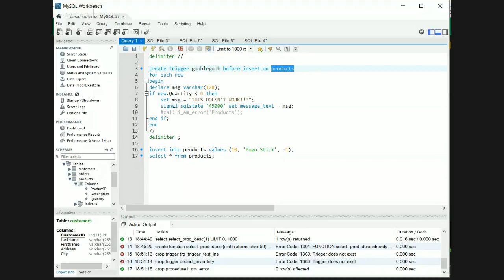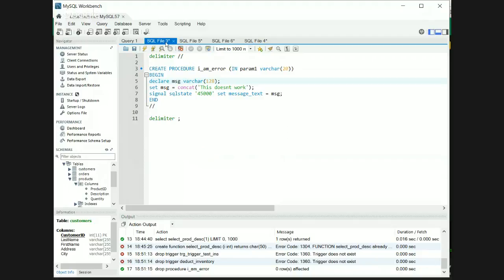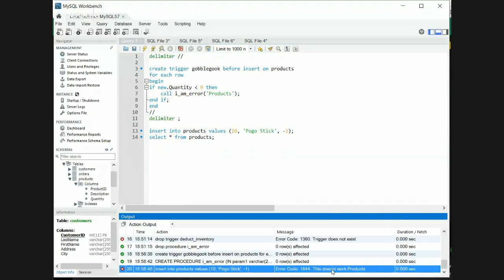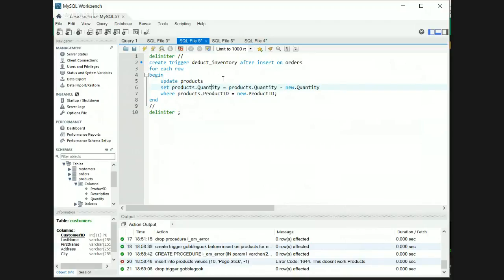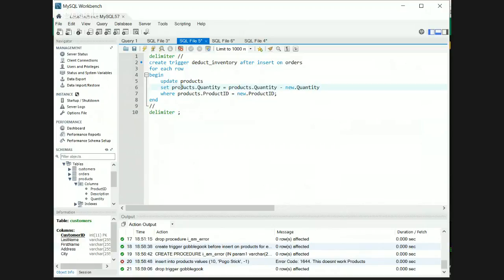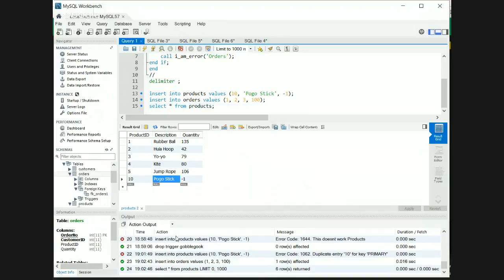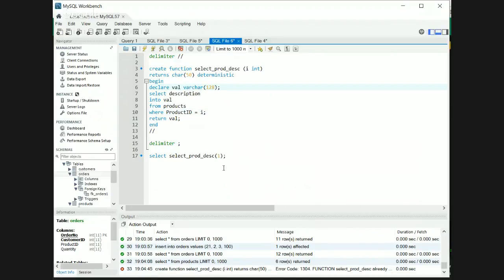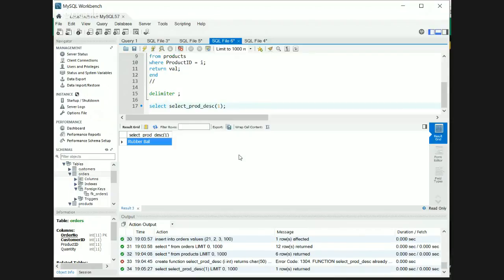ITEC 4242 - Lab 4 Review